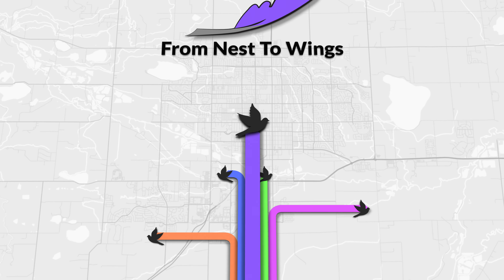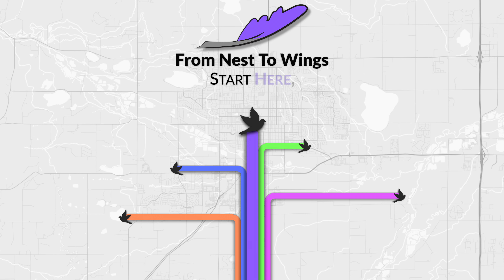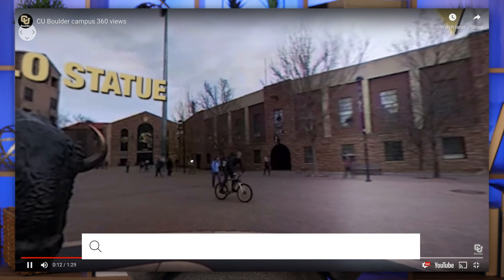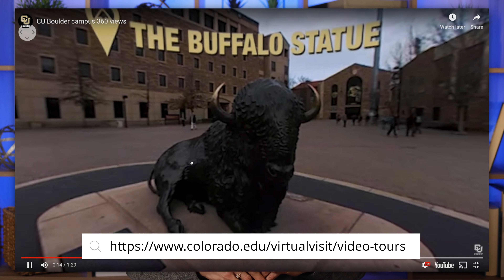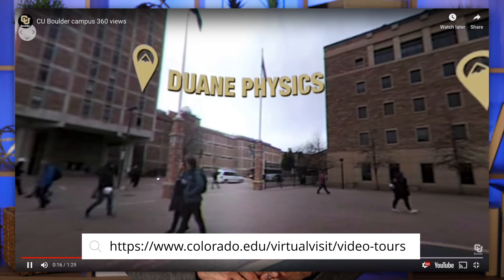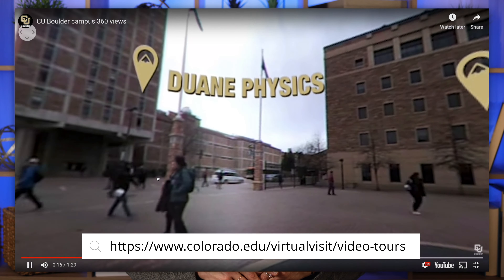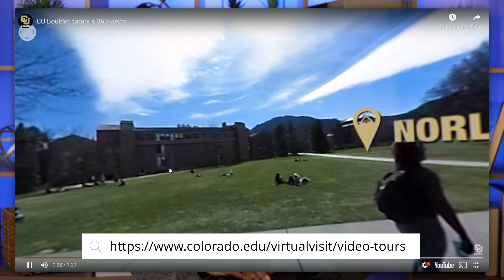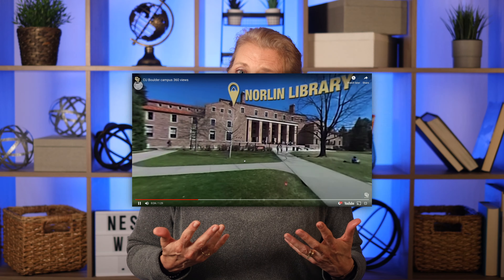What Should You Look For During College Visits?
Whether an online or in-person campus visit, you need to think through what is important about the school and community.  Learn about how to make the most of your visits!

Host: Margaret Meek – Executive Director, From Nest To Wings
Writer: Barb Norrbom, High School Counselor

--Background Music—
Song: Worth A Thousand Pictures

Timestamps –

00:00 - Introduction
01:34 – Online “Visits”
02:20 – In-Person Visits
04:39 – What To Look For
05:34 – Conclusion